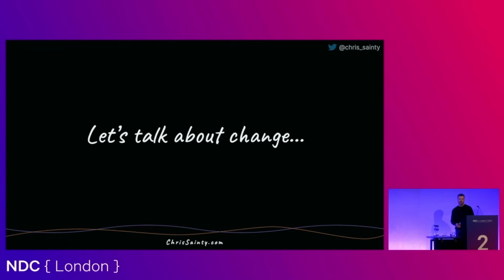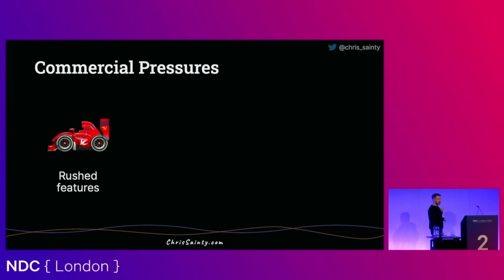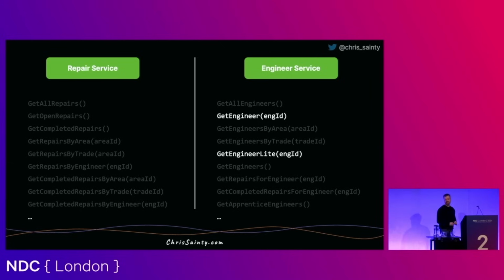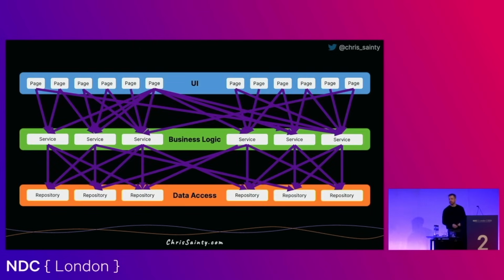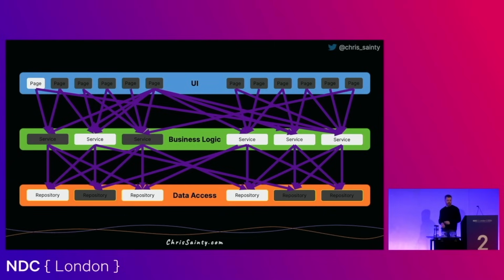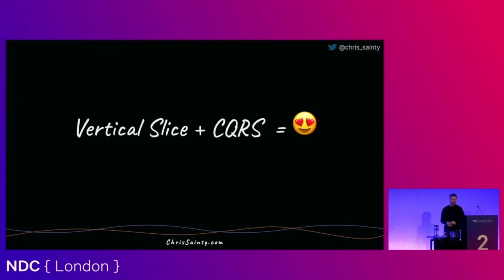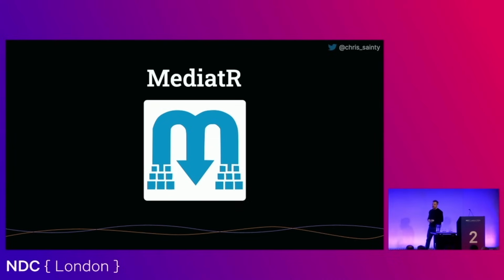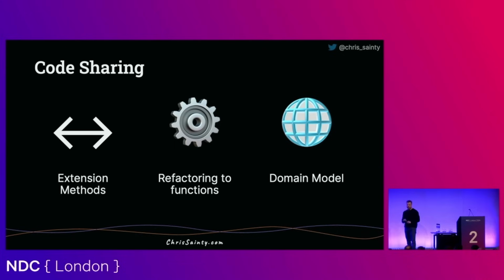Designing for change with Vertical Slice Architecture - Chris Sainty - NDC London 2024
While traditional layered architectures have held their ground for years—structing applications into recognisable tiers such as “presentation”, “business logic”, and “data”. Are they really suited to the demands of modern software development?

Teams are being asked to move faster and faster as well as be able to change direction quickly as customer needs change. And what happens when a product hits success and needs to scale, fast! Do these architectures make it easy for apps to scale and new developers to get up to speed and be productive quickly?

Essentially, do these architectures allow teams to build for change? The one constant in our industry.

In this talk, we’re going to look at an alternative way to build applications using vertical slice architecture (VSA). You’ll learn what VSA is and how it differs from the layered approach. We’ll cover it’s key advantages and how it can help you, or your teams, build better software, faster. We’ll also talk about some common misconceptions of the architecture as well as trade-offs when choosing it.